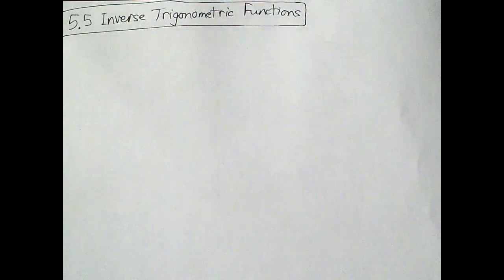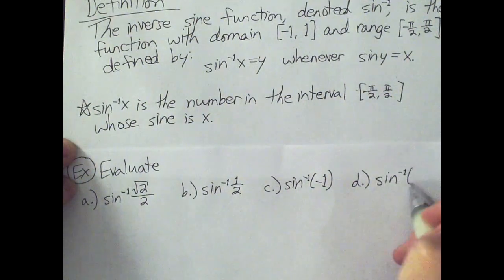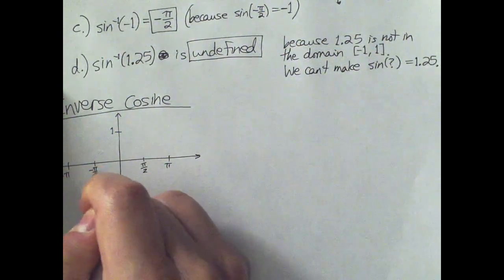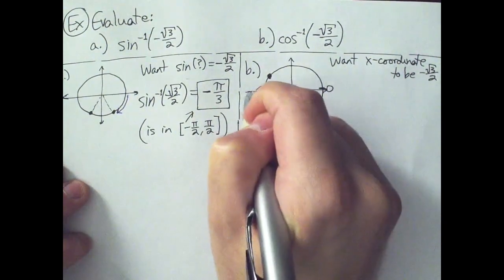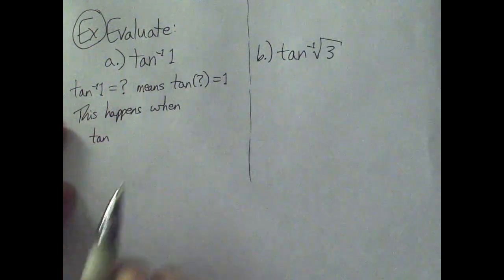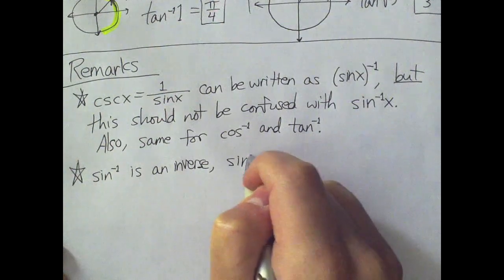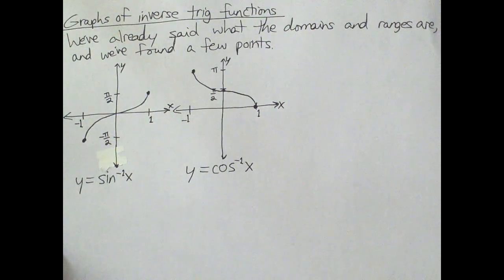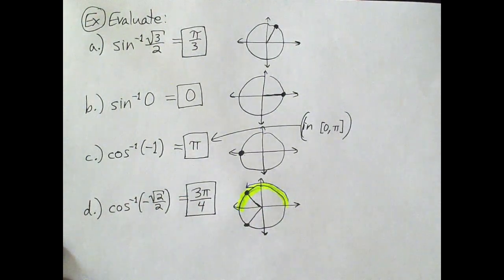MA 190 Section 5.5: Inverse trig functions